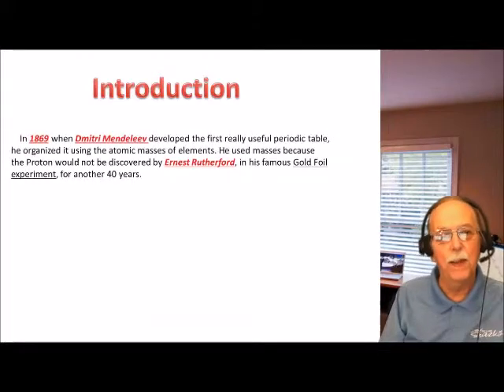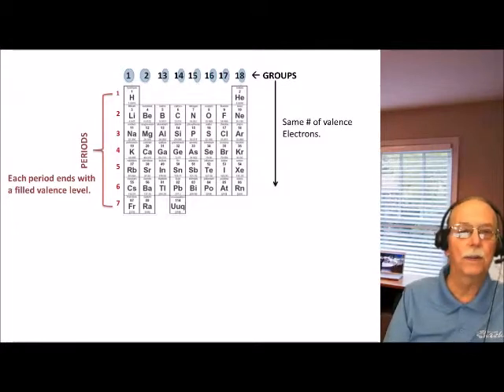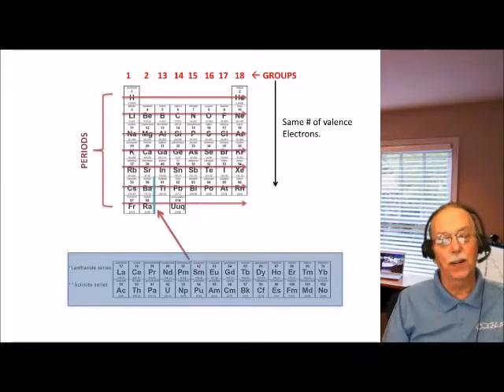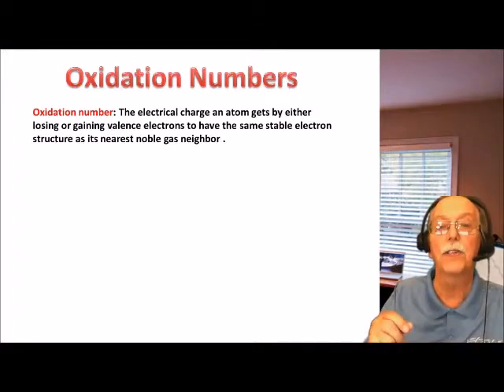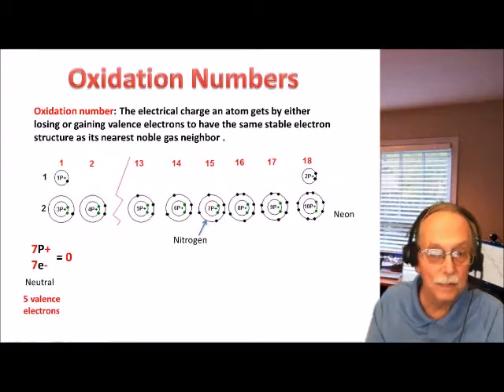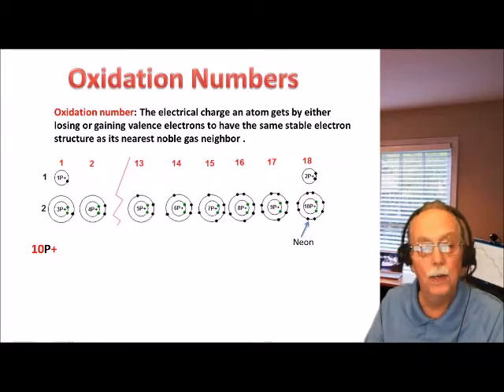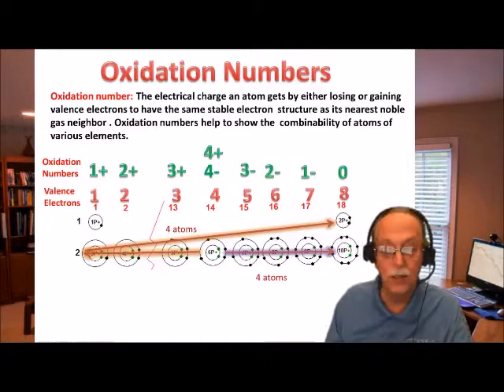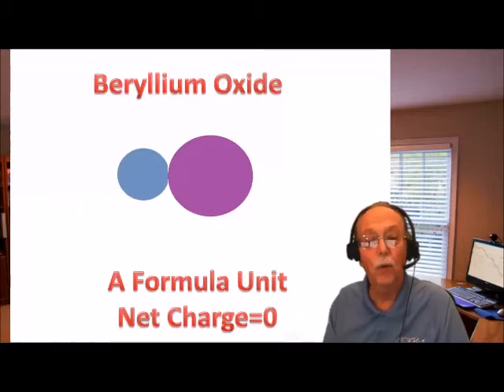Valence Electrons and Oxidation Numbers Made Easy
THIS IS A COMPLETE 45min. lesson covering the basics of valence electrons and oxidation numbers (Oxidation States). The video takes the learner from zero knowledge to a deep conceptual understanding of what Valence Electrons are, how Valence Electrons are related to Oxidation Numbers and how Oxidation Numbers are determined. The video touches briefly on how Oxidation Numbers relate to chemical changes.